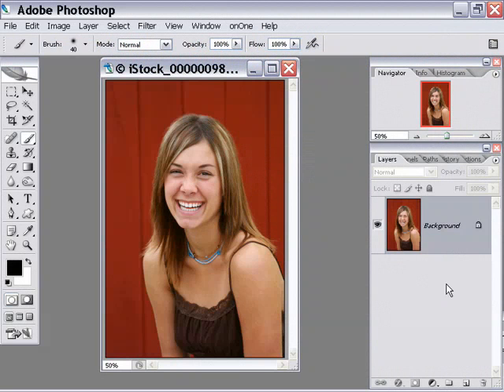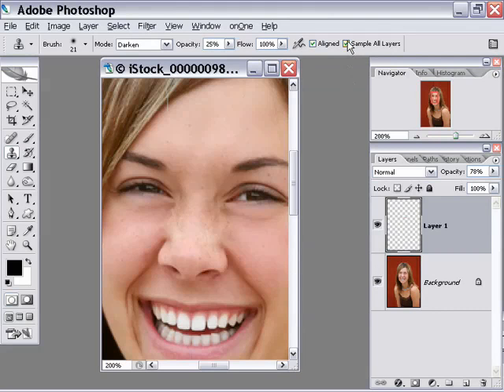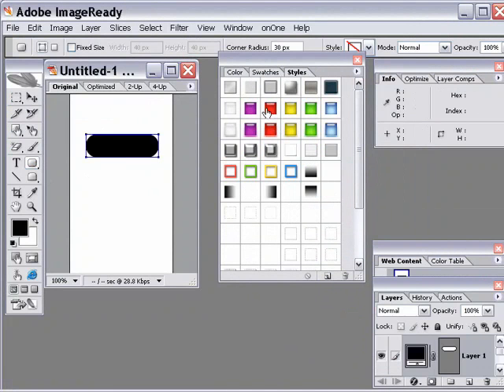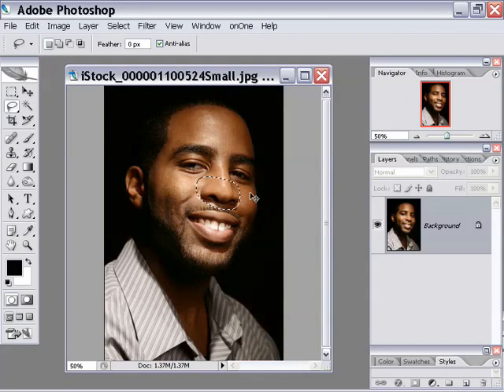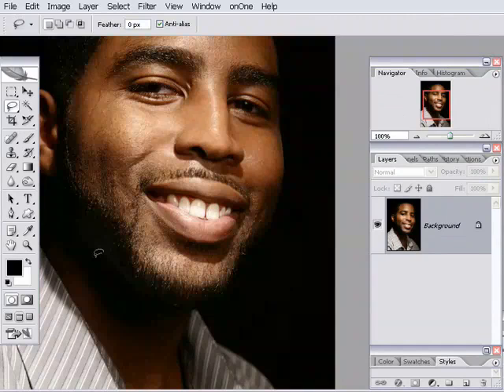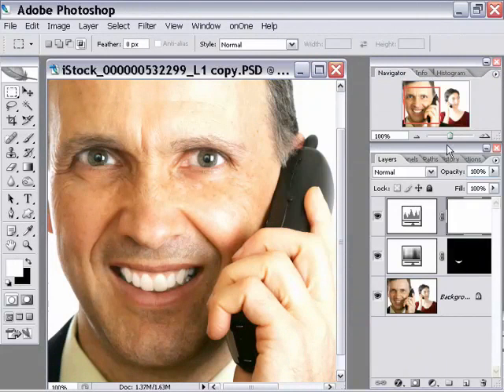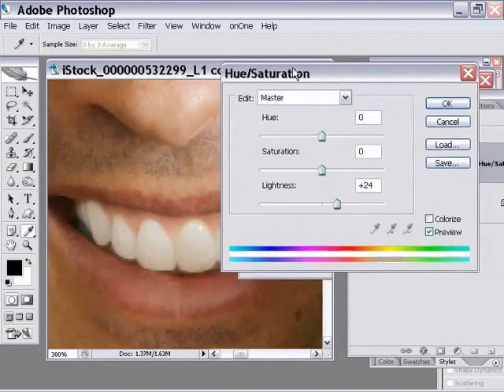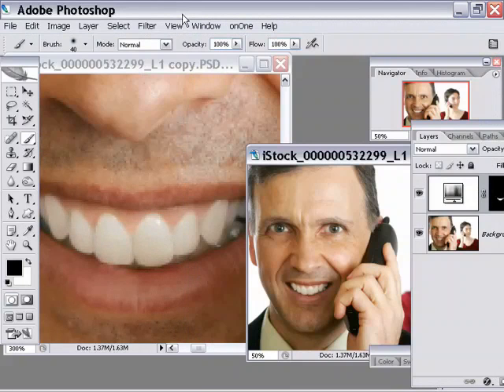A Few of My Favorite Things